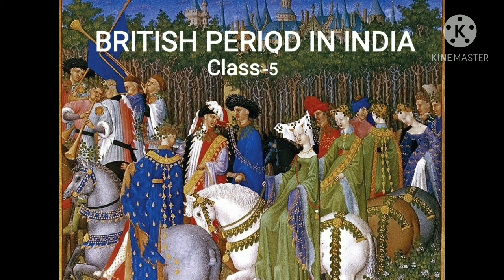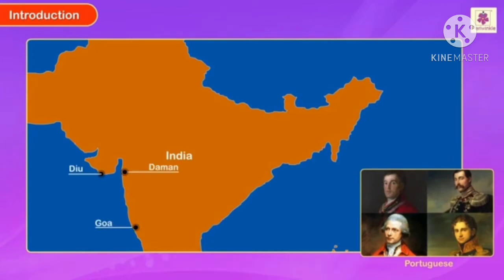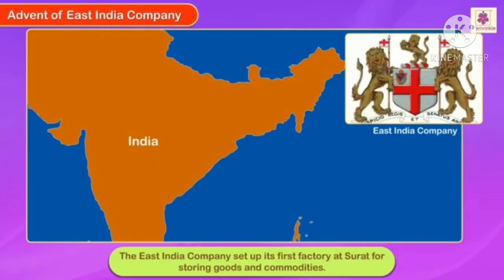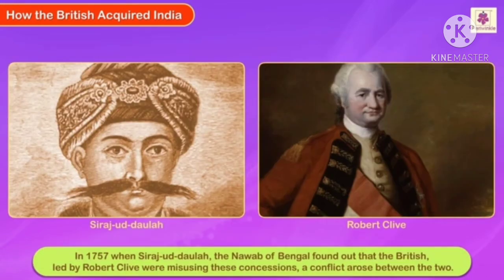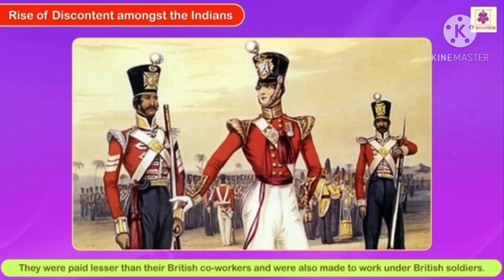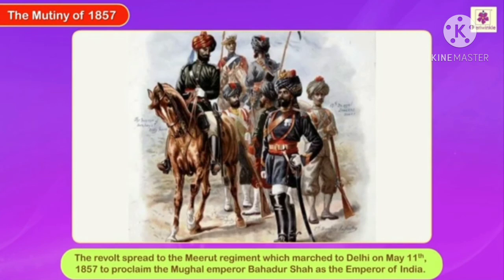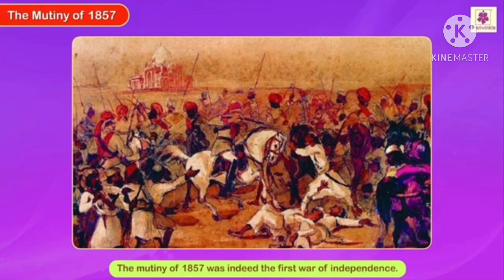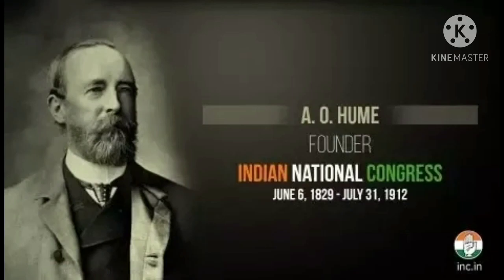CLASS-5 CHAPTER-14 SOCIAL STUDIES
BRITISH PERIOD IN INDIA